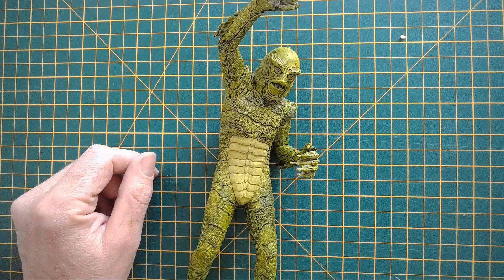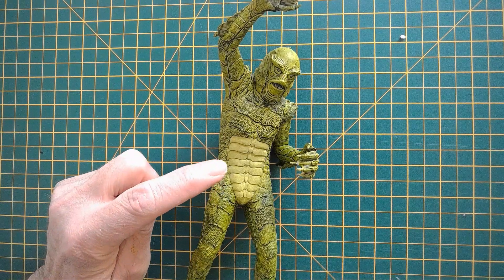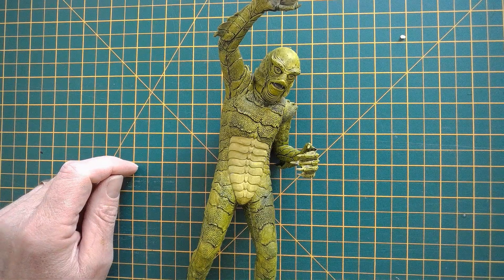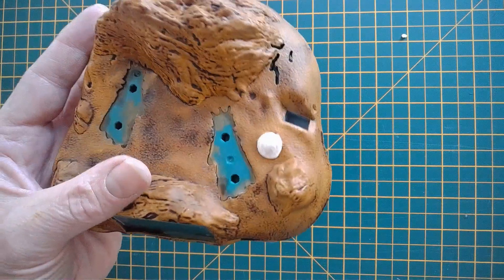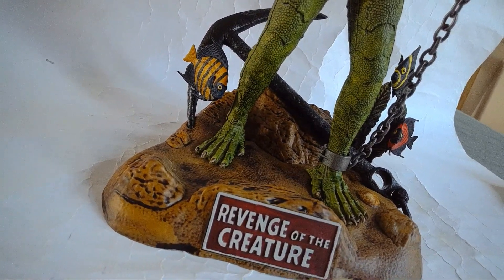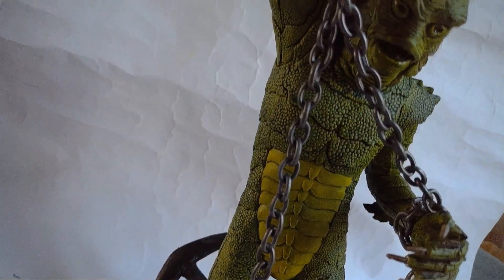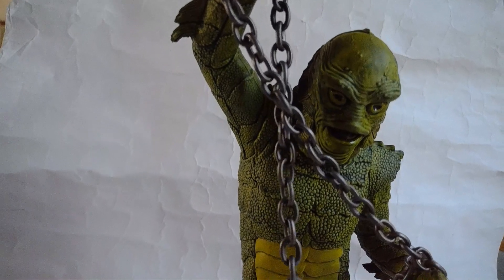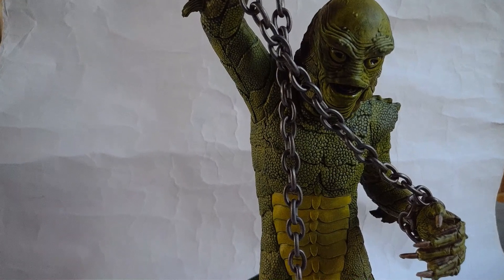Building the X-Plus Revenge of The Creature - Part 3 - finished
Yup, all chained up and put away now.